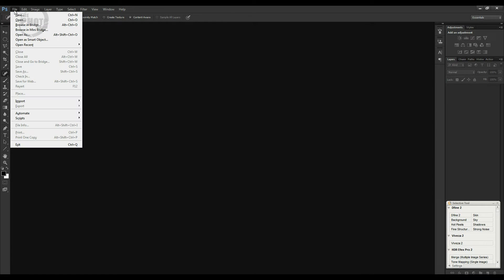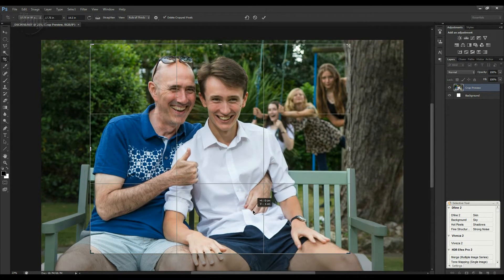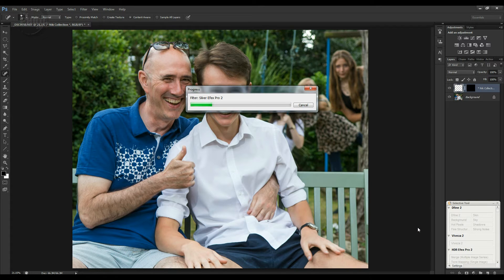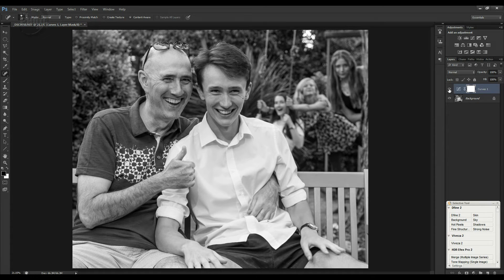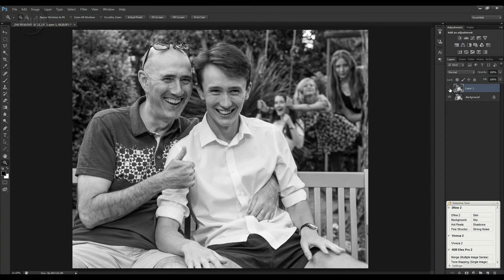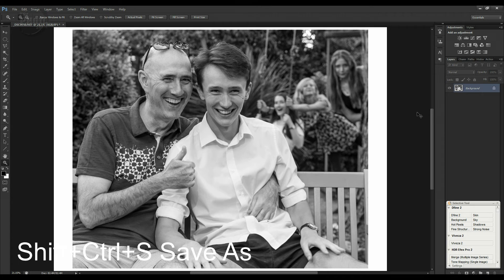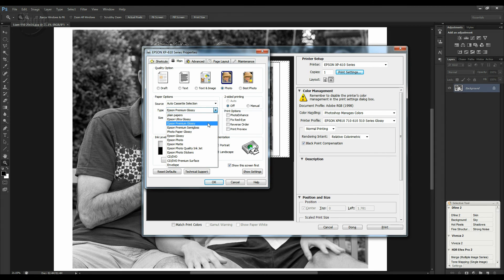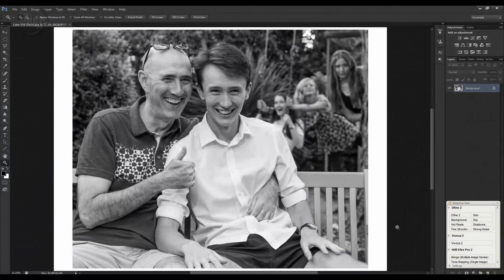Preparing Images For Printing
Preparing Photos For Printing in Photoshop: In this episode, photographer, Dave Vickers runs through preparing an image in Photoshop to be sent for printing. Cropping and re-sizing the image and making a test print.